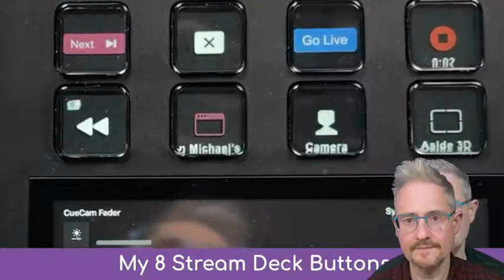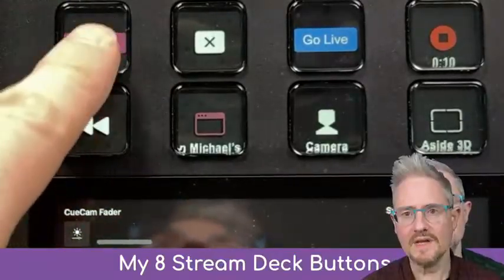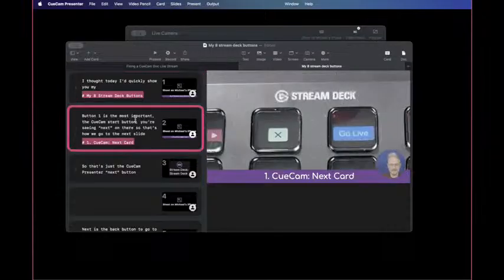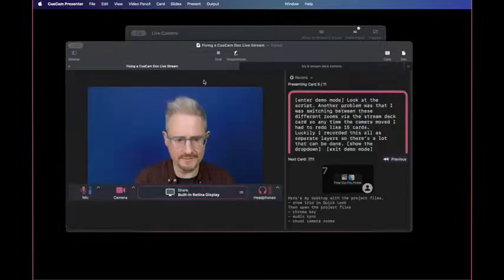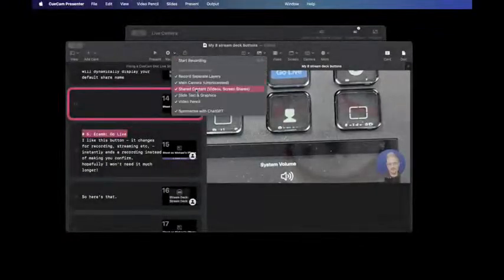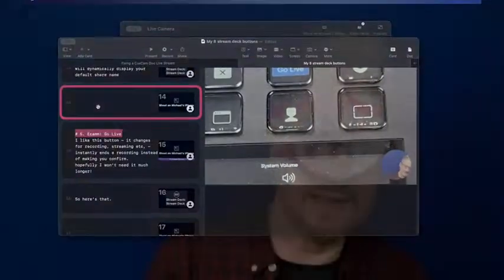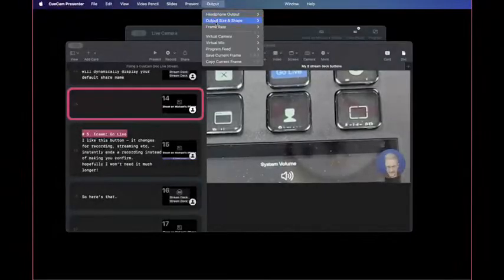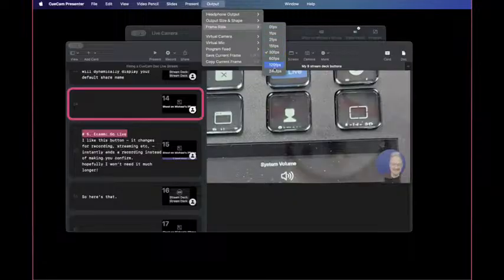Fixing a Sub-Par CueCam Recording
CueCam gives you a really sophisticated live recording workflow but when you shoot something live, there’s a LOT that can go wrong.

If you have a limited shooting window, either due to your celebrity presenter’s schedule, or because you’re trying to record a video before the baby wakes up, you might end up having to fix up a sub-par recording.

Yesterday I released a video that I wasn’t totally happy with, so today I’m going to go through it and show how it can be improved.